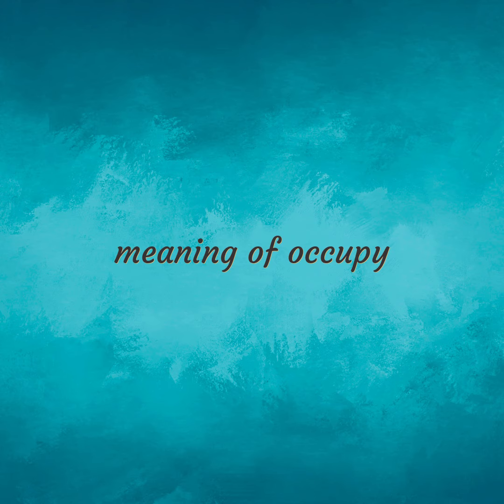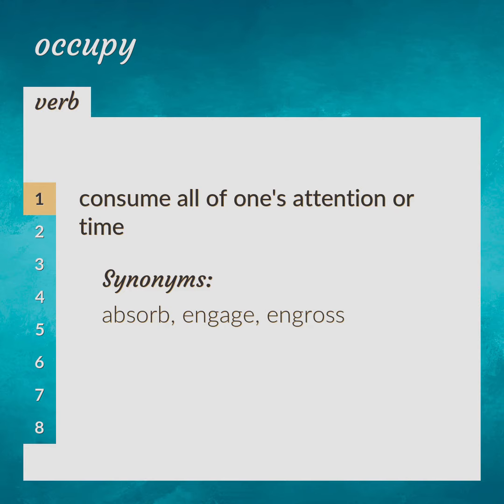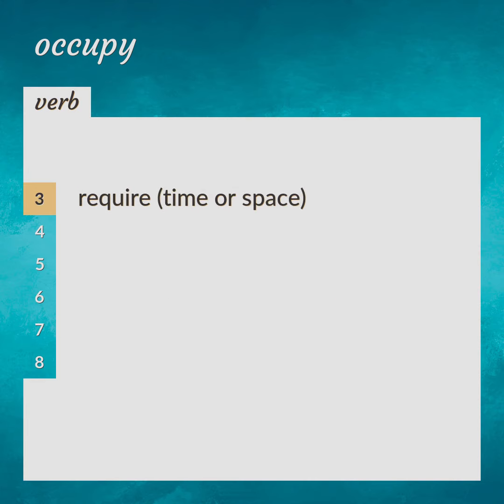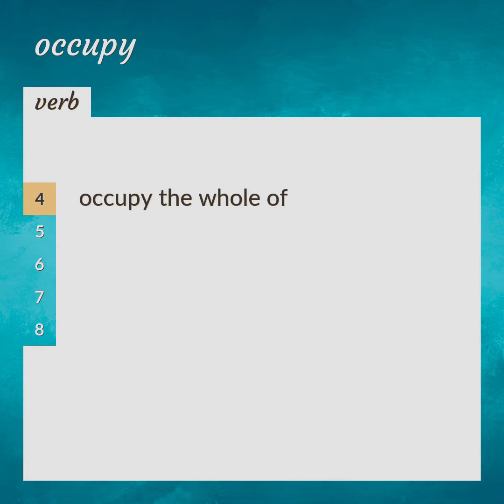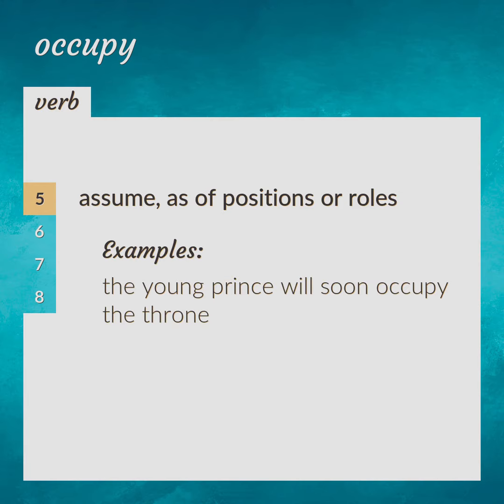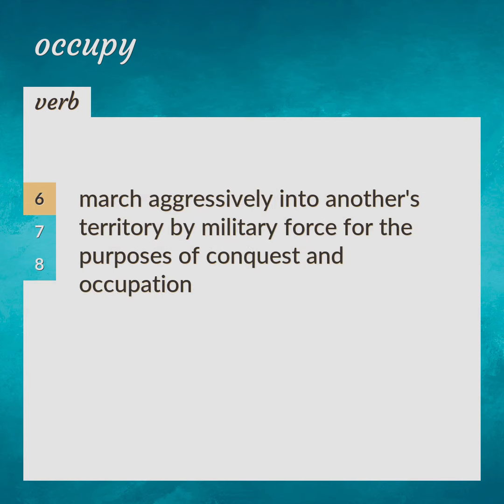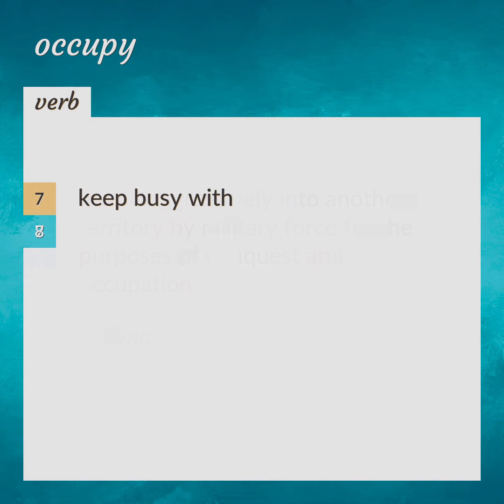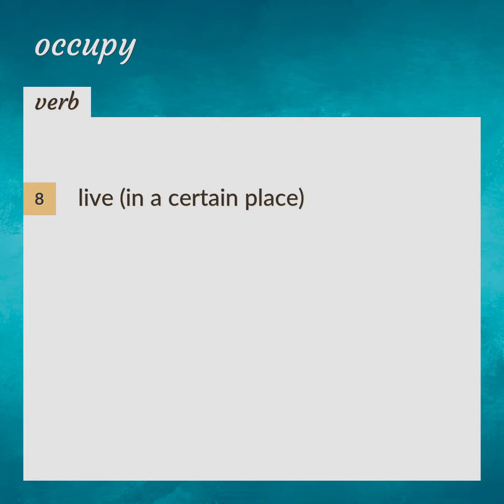Occupies | meaning of Occupies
What is OCCUPIES meaning?